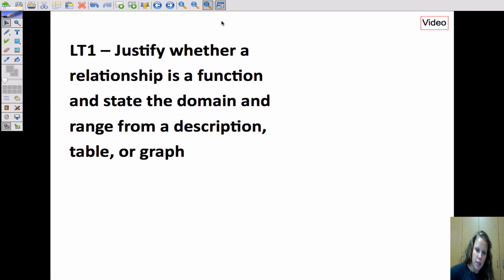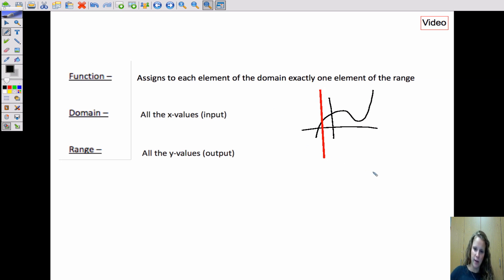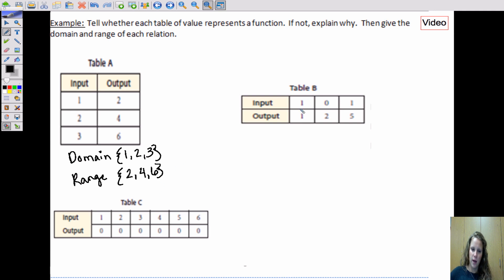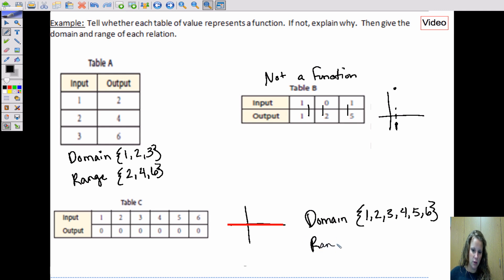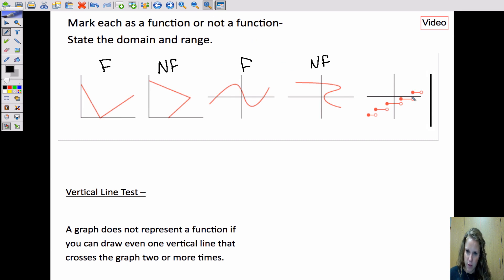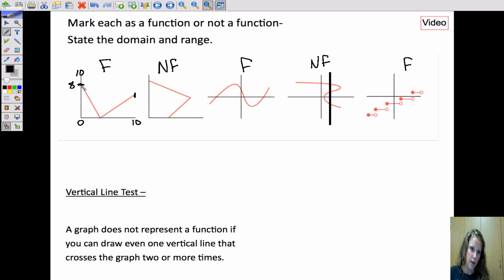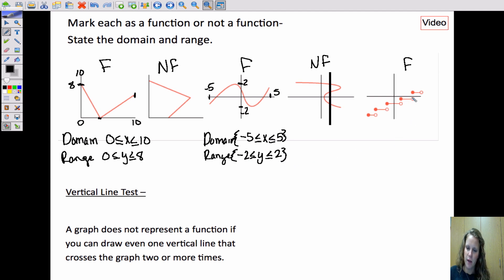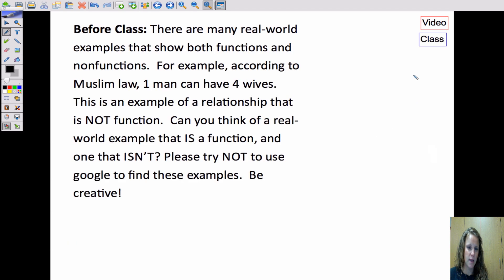Unit 4 Funtion vs Non Function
Funtion vs Non Function